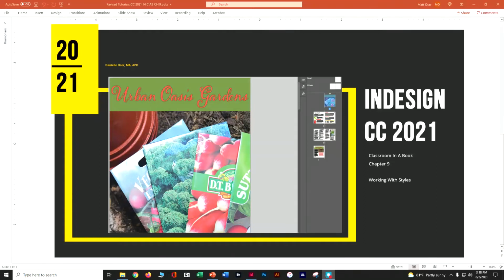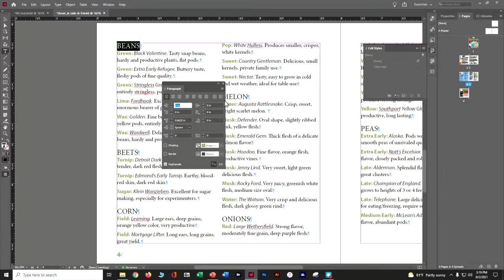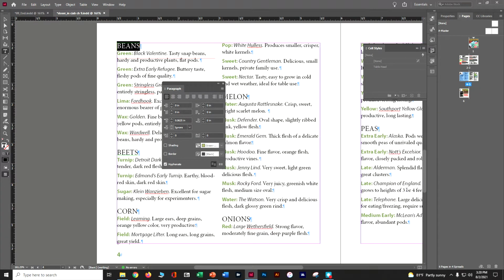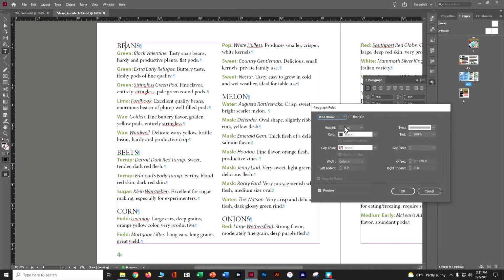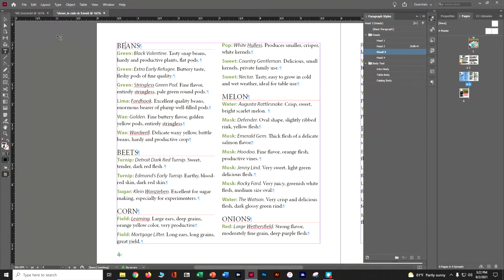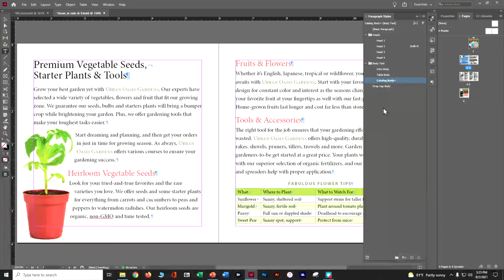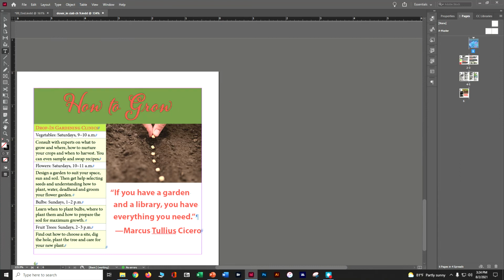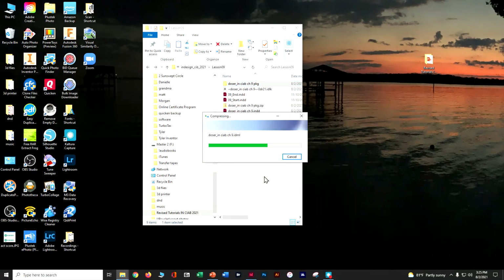CC 2021 IN CIAB CH 9 Part 3 Working With Styles Danielle Oser Source